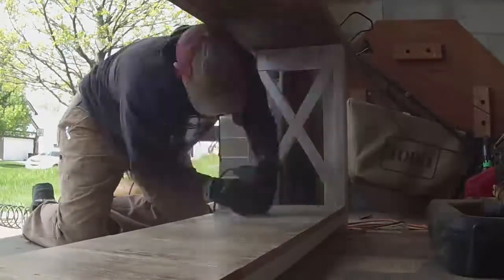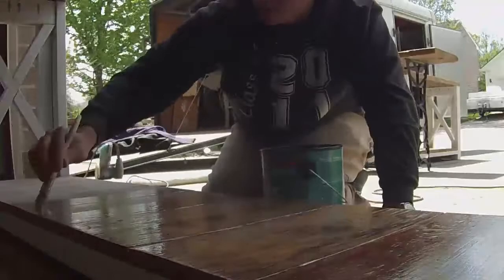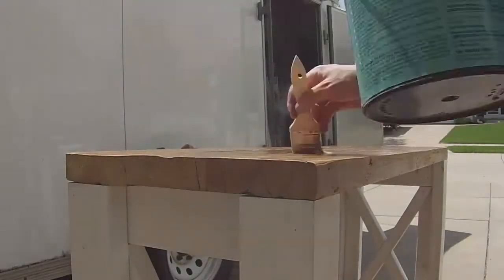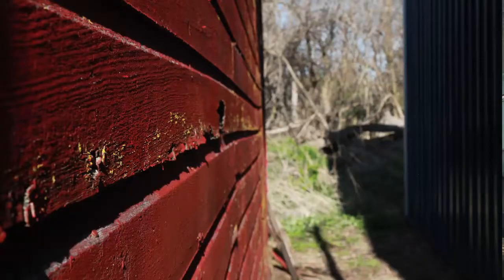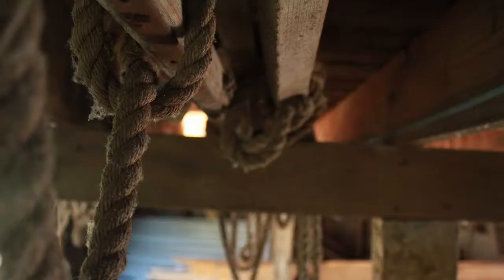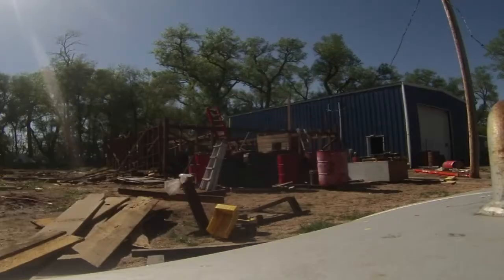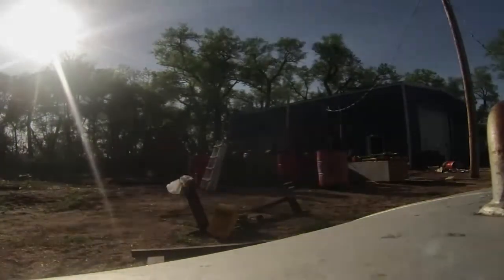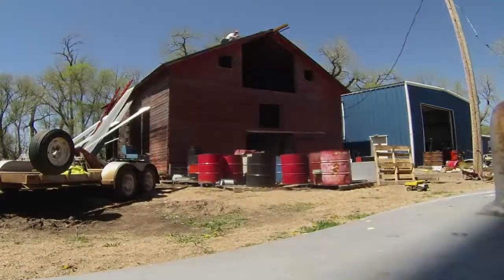My First Full Building Salvage! - 06